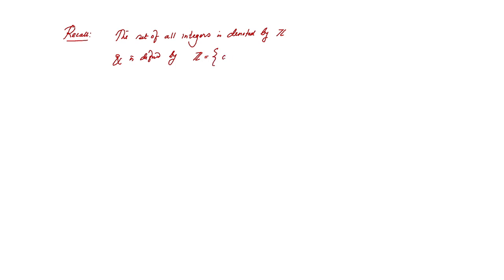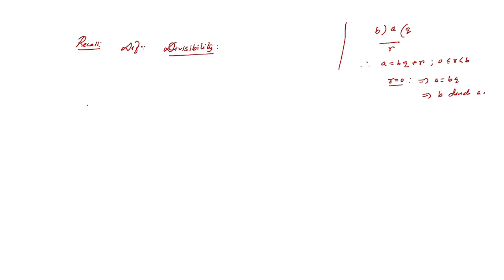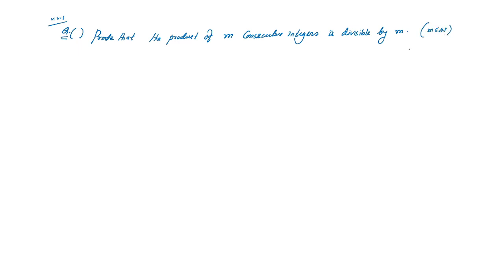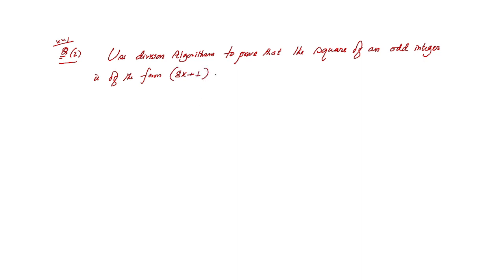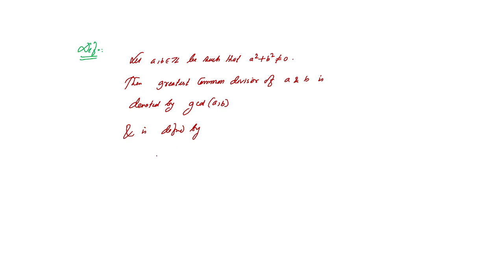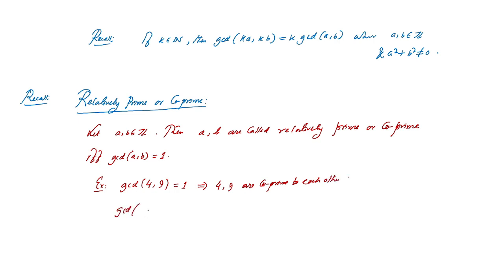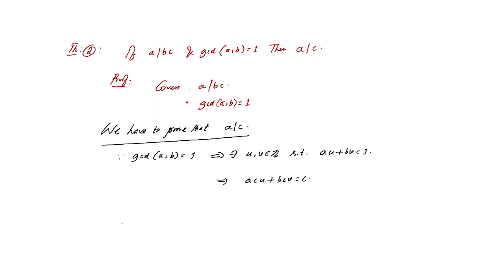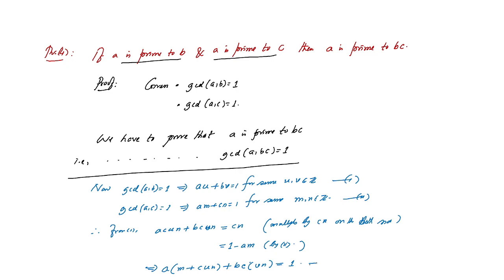Integer| part 1|Number theory classical Algebra| SK Mapa book exercises | Problems and solutions